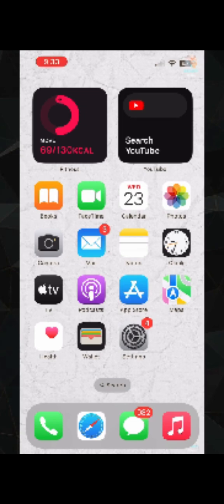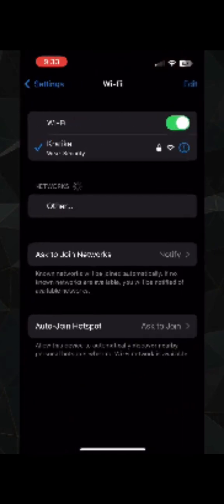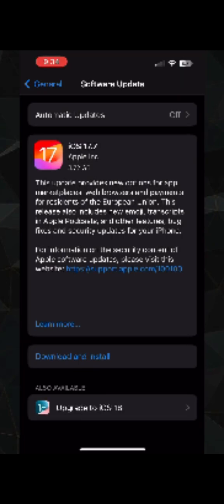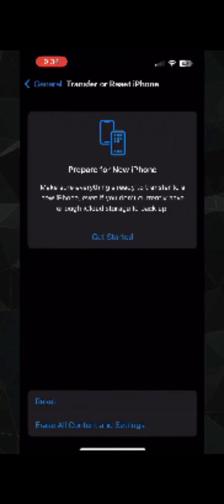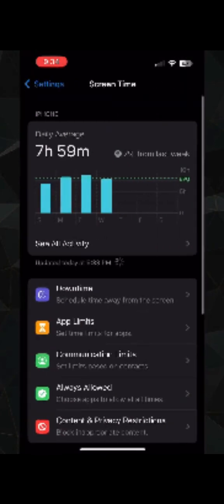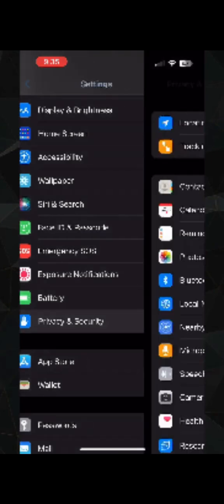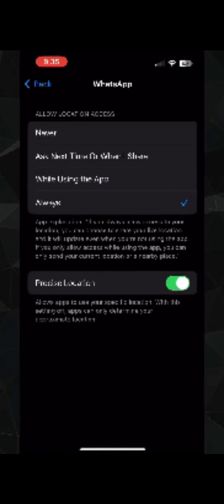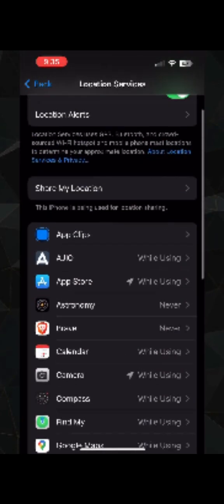How to Fix 'Share Location Unavailable, Please Try Again Later' on iPhone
Are you struggling with the frustrating "Share Location Unavailable, Please Try Again Later" error on your iPhone? Don’t worry—you’re not alone, and help is here! In this video, we’ll guide you step-by-step on how to fix this issue so you can start sharing your location with friends and family without any hassle.

Location sharing is a vital feature for coordinating meetups, ensuring safety, and keeping loved ones informed about your whereabouts. Whether the issue is due to your iPhone’s settings, network connection, or a temporary glitch, we’ve got the solutions you need to resolve it quickly and effectively.

What You’ll Learn in This Video:

Check Your Location Settings: Ensure your iPhone is properly set up to share location.
Enable Necessary Permissions: Learn how to enable the required settings in apps like Find My and Messages.
Network and Software Fixes: Discover how to troubleshoot network issues and update your iPhone software for optimal performance.
Restarting & Resetting: Find out how to perform a restart or reset settings to eliminate glitches.
Advanced Tips: Explore additional steps like checking Apple’s server status or resetting your Apple ID settings.
With this easy-to-follow guide, you’ll regain full control of your location-sharing features in no time. This video is perfect for both tech-savvy users and beginners looking for clear instructions to fix this common problem.